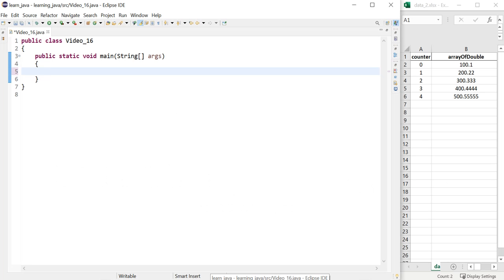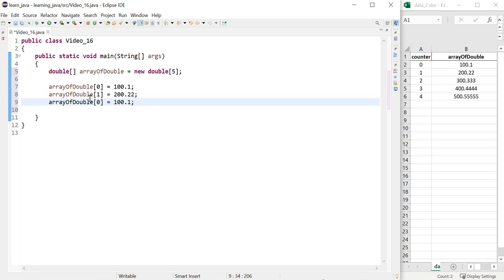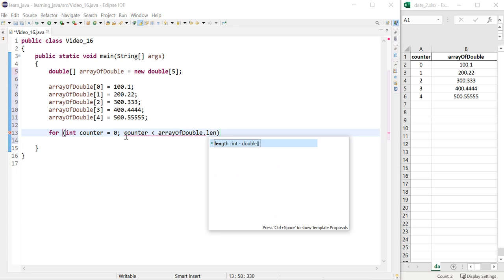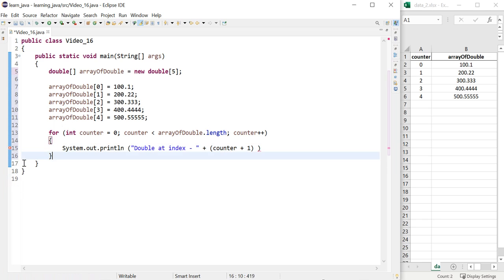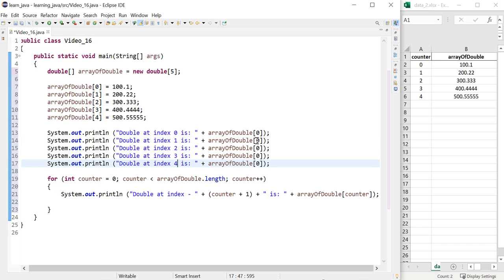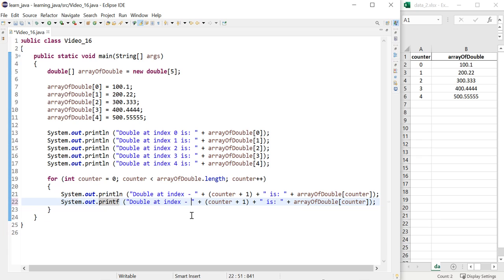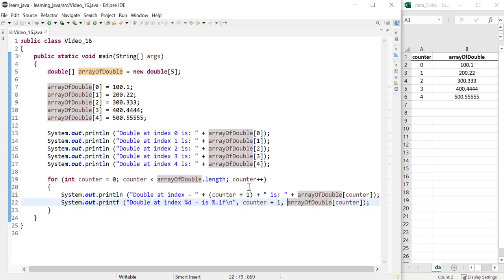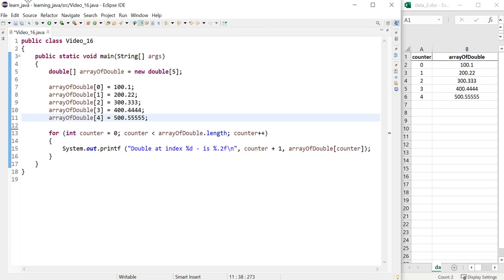Java 16: 1 dimensional (1D) array of double, for loop, printf and println methods, Java.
In this video, we will create a 1 dimensional (1D) array of doubles, and print the array back to the user using for loop, println and printf.